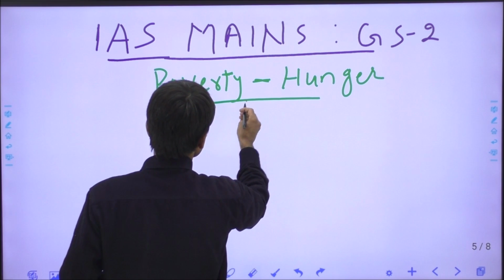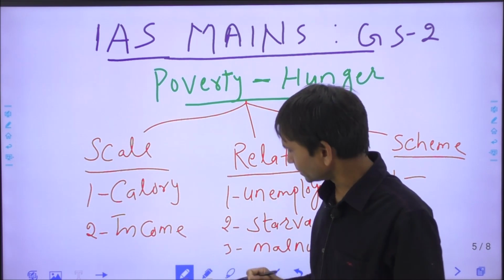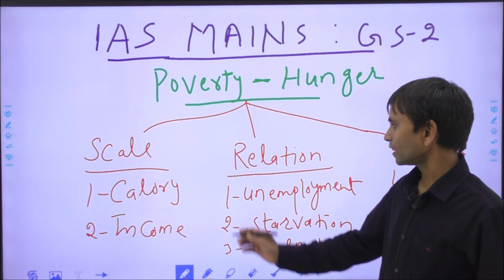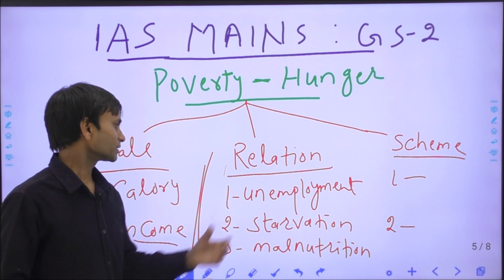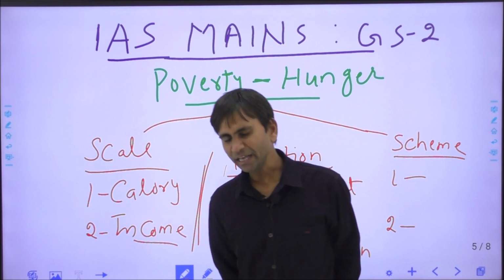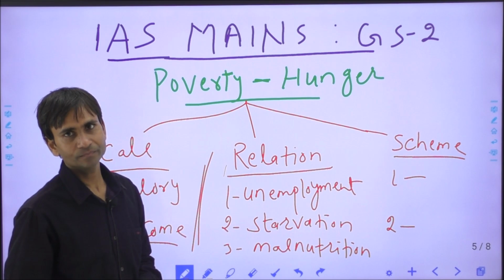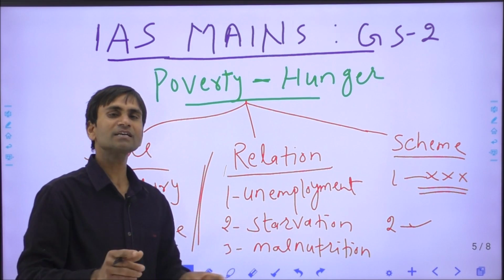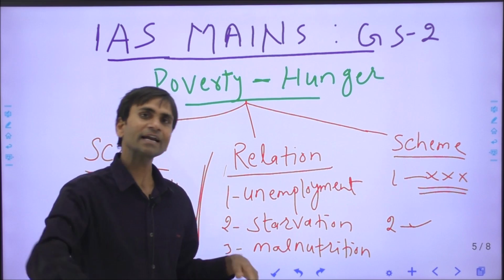IAS Mains Exam | GS Paper - 2 | Complete Course in 20 Days | Part - 15 In English Medium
HELLO FRIENDS, IN THIS VIDEO WE ARE DISCUSSING HUNGER - POVERTY.SEPARTE VIDEO IS UPLOADED FOR HINDI MEDIUM.HOPE IT WILL HELP YOU.THANK YOU.

About Me : Hello , i am Naresh Kumar. NET - JRF History and appeared in IAS/RAS interview multiple times. I am faculty of IAS/PCS for 10 years. My moto is to provide proper guidance to students so that i can simplify their struggle (as i also faced problems during my preparation time). Lots of videos are provided for free here.You can follow my website and other social links given below.All the best for your bright future.we will discuss about social reform, human resources, education, health.

गरीबी, भुखमरी,अकाल, कुपोषण
भुखमरी में भारत का स्थान 2022
भुखमरी में भारत का स्थान 2021
भूख और जनसंख्या विस्फोट
भूख और कुपोषण
poverty
hunger
famine
malnutrition
hunger and appetite
india famine
poverty as a challenge class 9
poverty as a challenge
poverty starvation
poverty in india
class 9 poverty as a challenge
poverty class 12 economics
poverty alleviation programmes in india
poverty line
what is poverty line
starvation biochemistry
India's rank in hunger 2022
India's rank in hunger 2021
hunger and population explosion
hunger and malnutrition